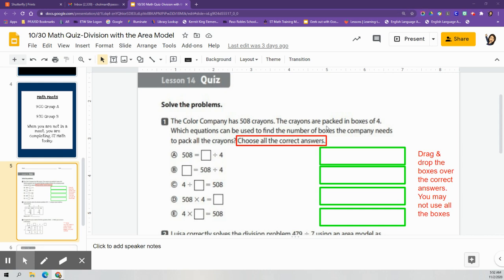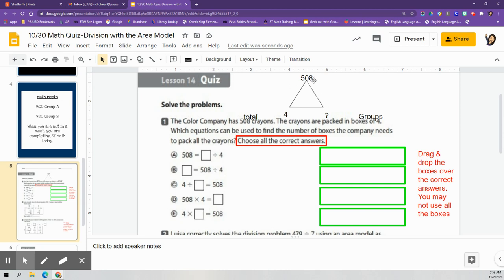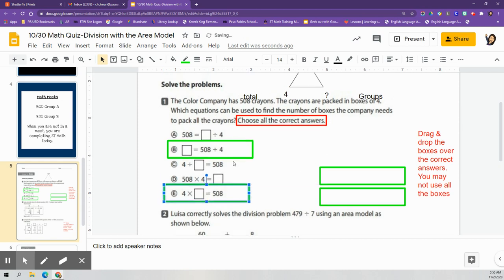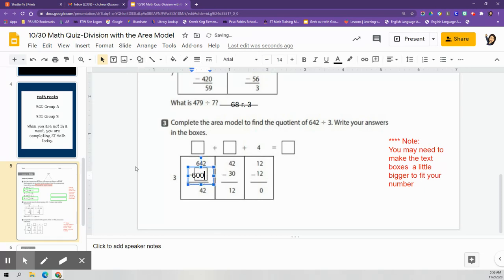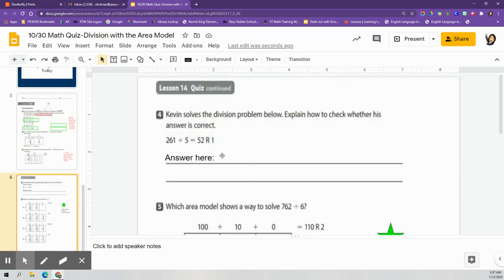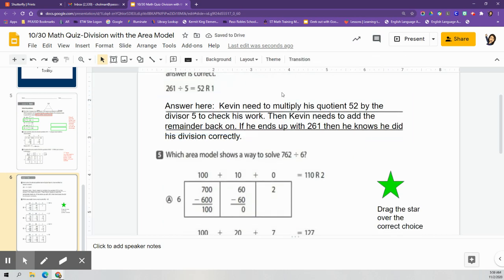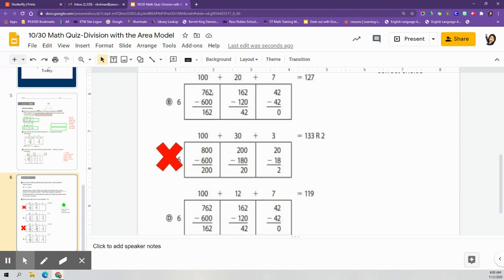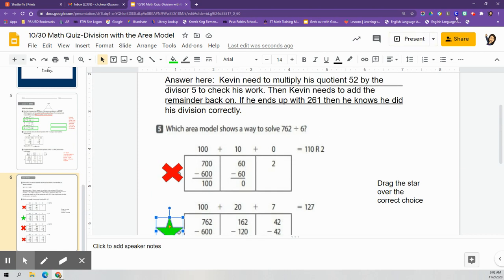11/2 Quiz Corrections